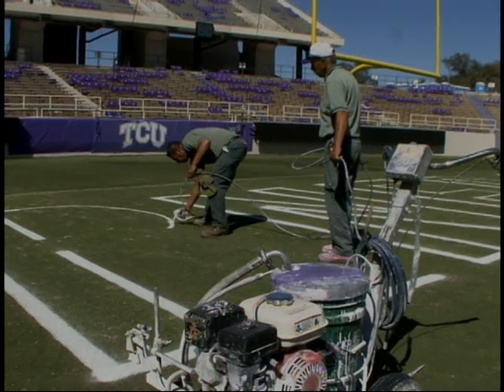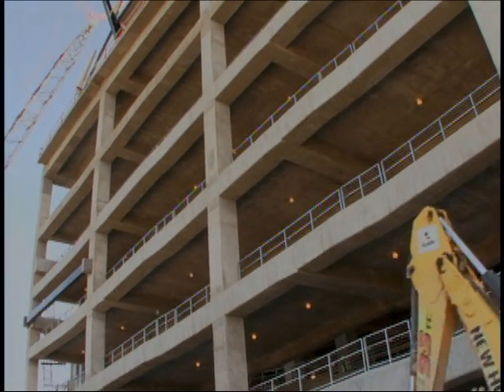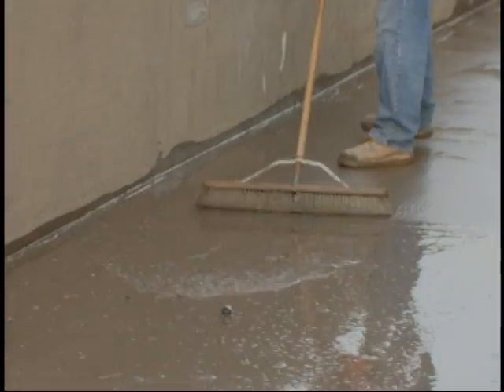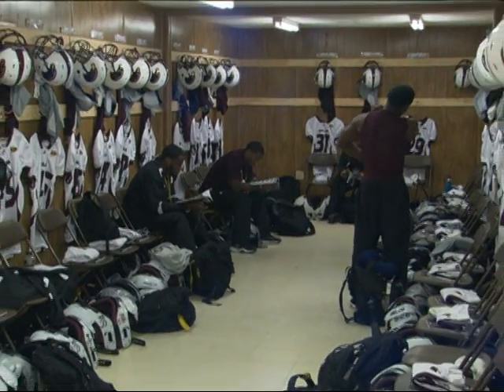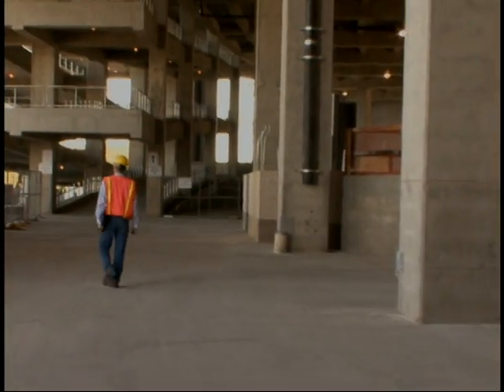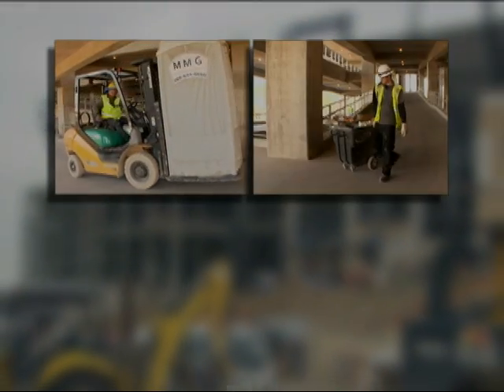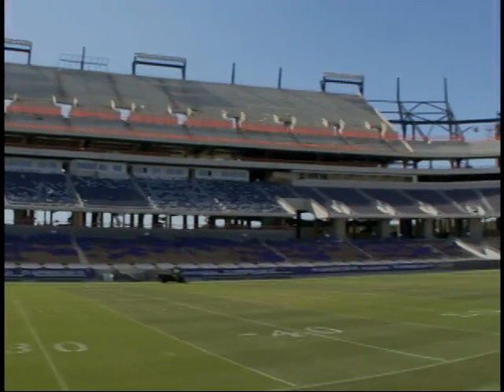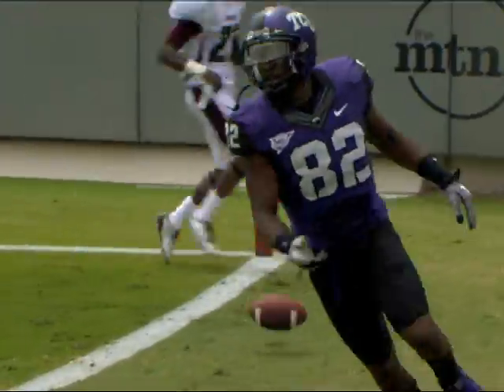TCU PKG- AMON G Carter Stadium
This is Amanda's Pkg for 11-3 editon of Stories of the MW.

Tucker Greene edited this.